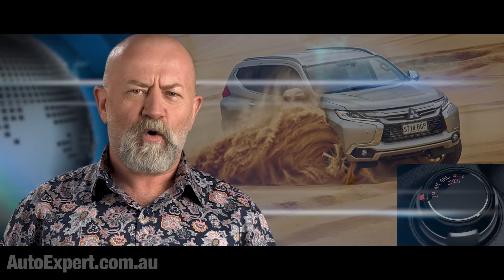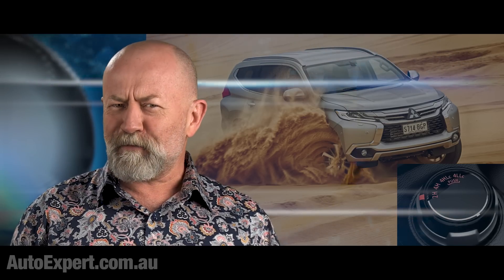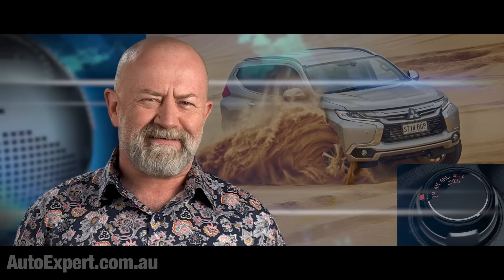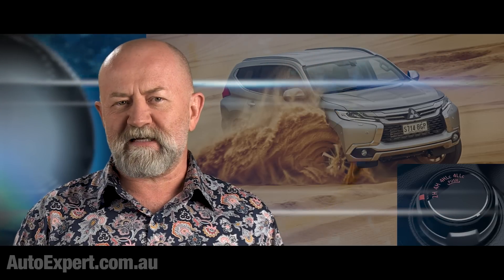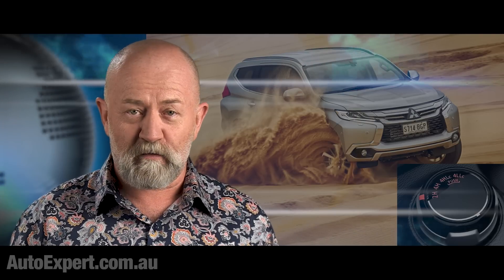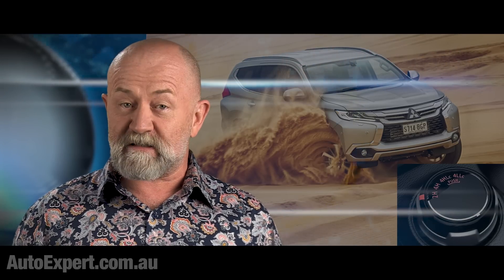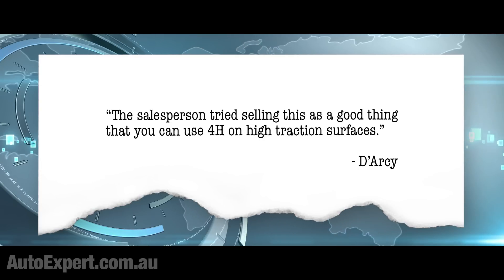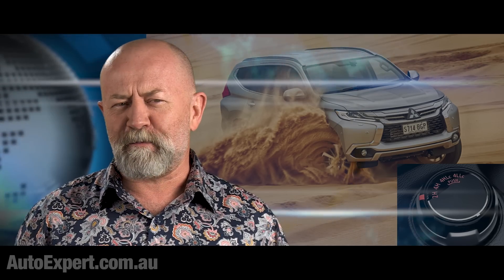AWD versus 4WD SUV explained: Which is best? | Auto Expert John Cadogan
Four-wheel drive versus all-wheel drive. Easy Select versus Super Select II. What does it all mean?
If my inbox is anything to go by, there’s great uncertainty out there about all-wheel drive and four-wheel drive. In reality, it’s not that simple. Or at least, not clear-cut.
Let’s clear a few things up: Firstly, four-wheel drive. Let’s define that, arbitrarily, as a system designed only for low traction surfaces, slippery underfoot, in which the drive to the front axles and the drive to the rear axles can be locked together at the same rotational speed, using Fred Flintstone engineering.
In other words, the front and rear prop shafts are mechanically locked to rotate at the same rate.
All-wheel drive: Let’s define that arbitrarily as a system designed to drive all four wheels, either continuously or occasionally, but with the front and rear prop shafts able to turn at different rates. And that means you can use all-wheel drive on high-traction surfaces (like sealed roads; dry bitumen).
The big difference: When a vehicle drives on a curve, the front end and the rear end follow different paths. Therefore, the front and rear ends travel different distances. Therefore, on a high-traction surface, the front and rear prop shafts need to spin at slightly different rates.
On a low-traction surface, the tyres can slip a bit, if the front and rear prop shafts are locked. But if you put a vehicle into four-wheel drive mode (prop shafts locked in unison) and you drive on a high-traction surface, on a curve, you will break something - at least, you open this door, and warranty will not cover you because that’s technically abuse.
So - all-wheel drive vehicles have some sort of sophisticated coupling between the front and rear prop shafts - either a differential, or a viscous coupling, etc, that allows this relative rotation. They’re more sophisticated, and therefore, more expensive.
Most all-wheel drive SUVs have a four-wheel drive mode, usually engaged with a ‘lock’ or ‘4WD lock’ button, or sometimes a rotating switch. Typically you engage that to get through some mud or soft sand - whatever. In the snow. But not for driving on bitumen - if you know what’s good for you.